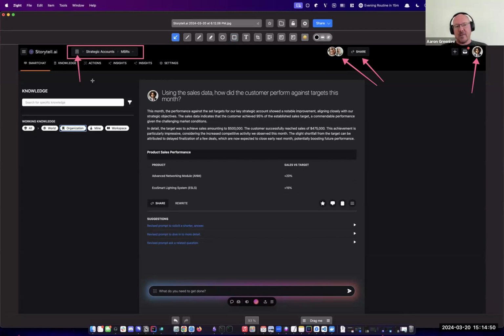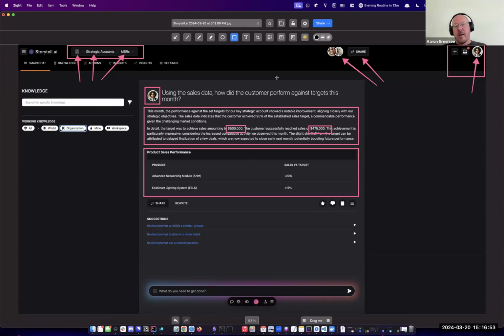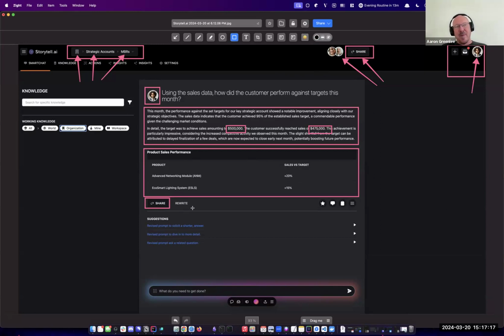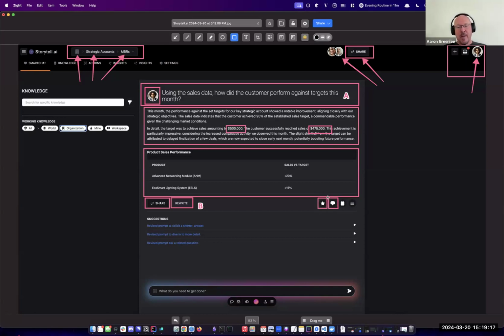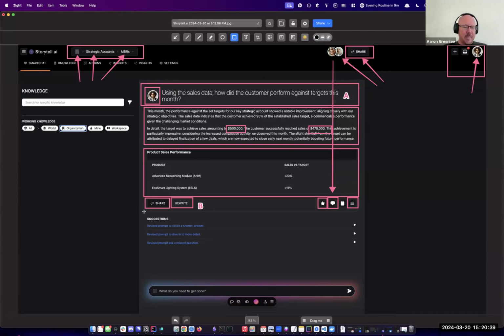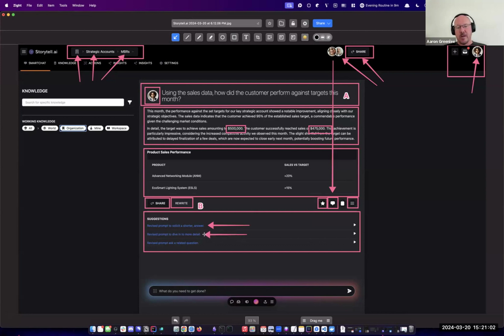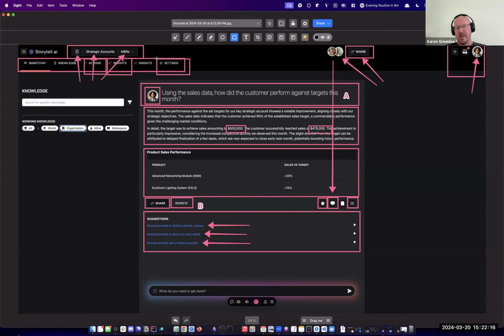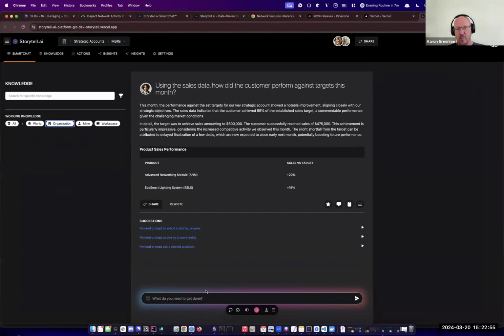Storytell New MVP: UI Design and Features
Here's a quick walkthrough of Storytell's new product roadmap, focusing on the UI design and feature set: ability to collaborate with colleagues in a smart chat environment, manage workspaces, and organize content within hierarchical structures.